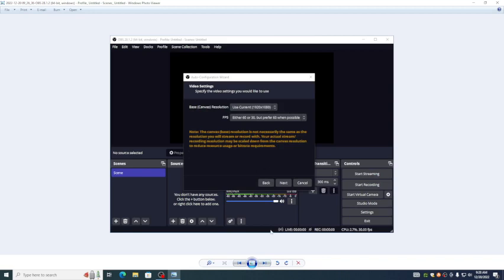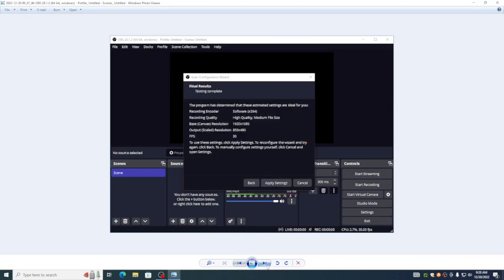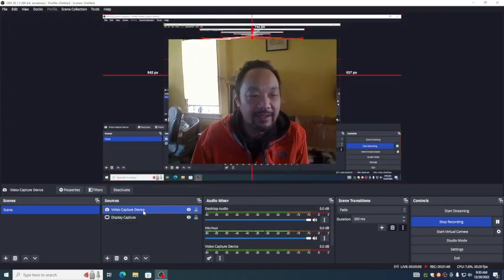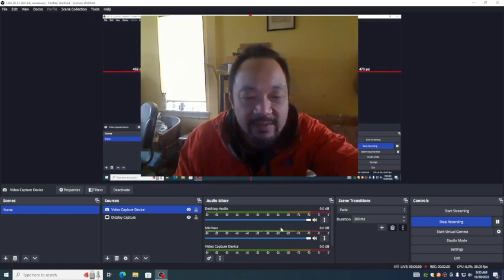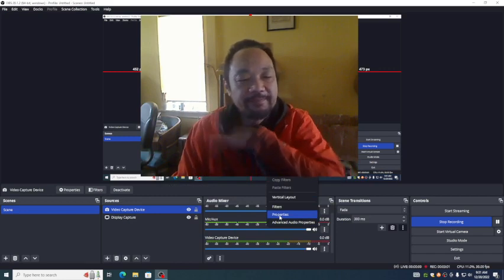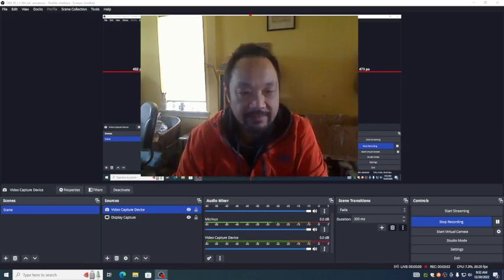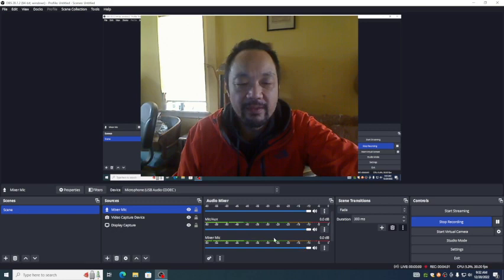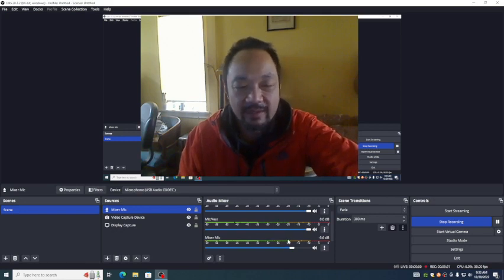How to add a secondary audio input device in OBS Studio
My sister wanted help with getting the highest quality recordings in OBS (yet without enormous file size).  Here I am showing her how to setup OBS and also how to add a secondary audio input capture device (ie. fancy way of microphone).